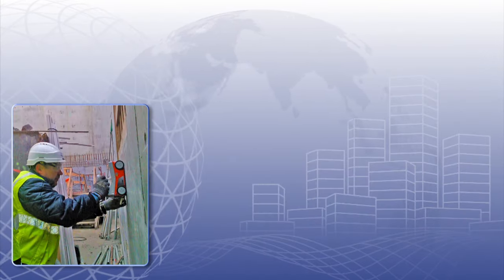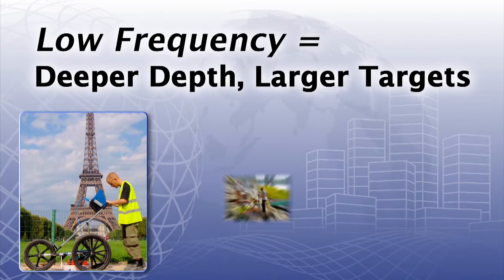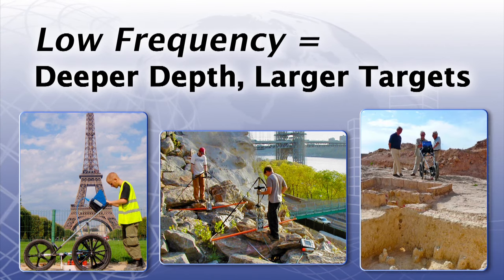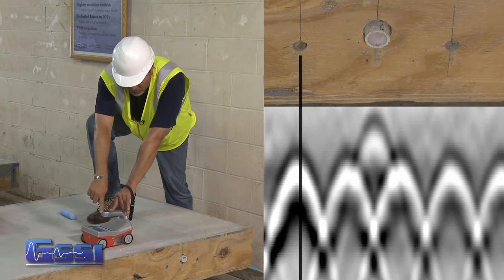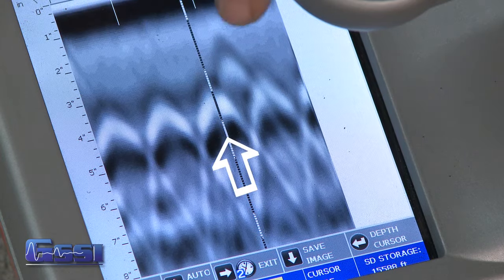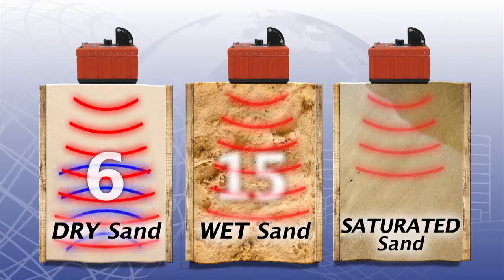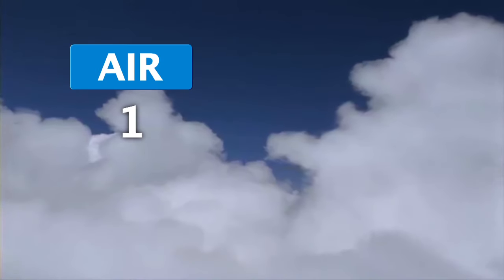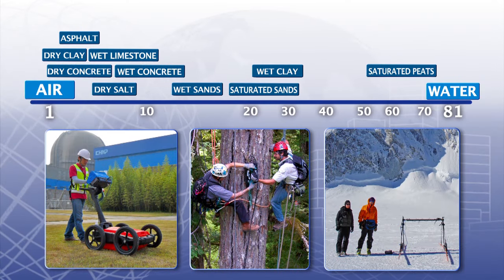What is Ground Penetrating Radar (GPR)? And how does it work?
GSSI introduces the fundamentals and theory of ground penetrating radar. Learn the basic concepts of GPR, how it works and how to interpret the data as it is displayed on the screen.